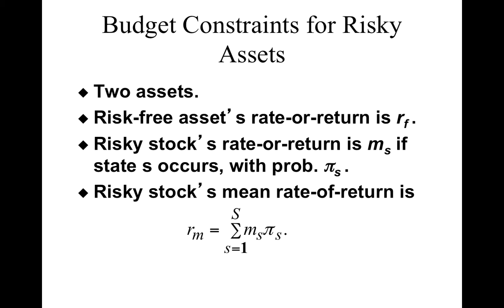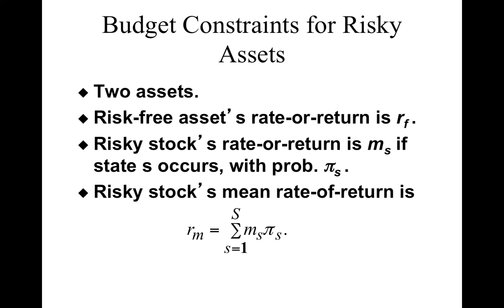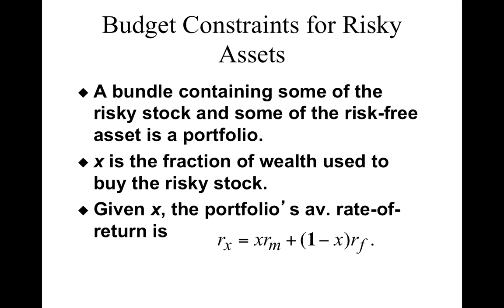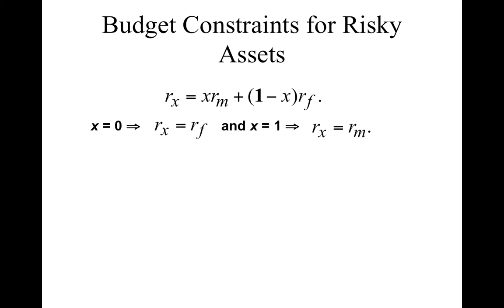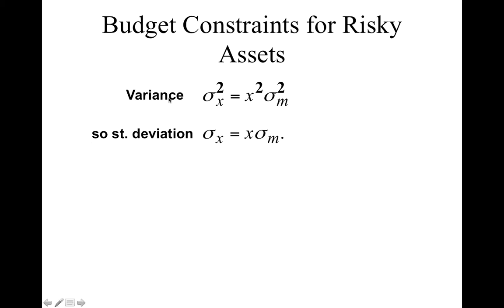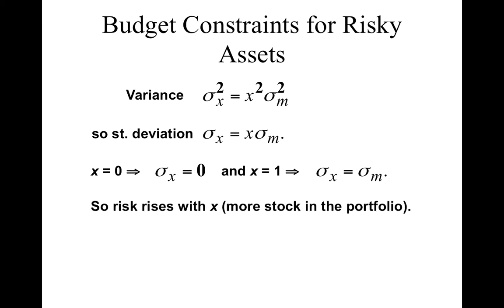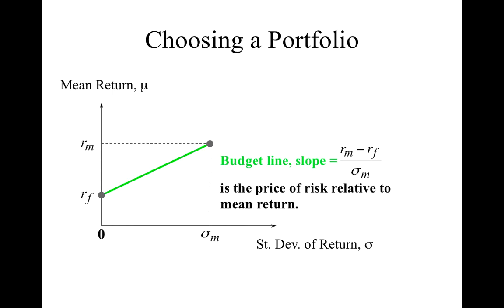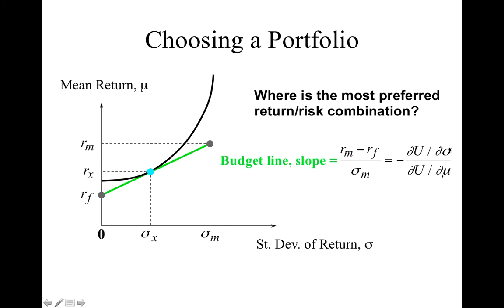Week 6 Lecture 2: Budget Constraint and Optimal Portfolio Choice